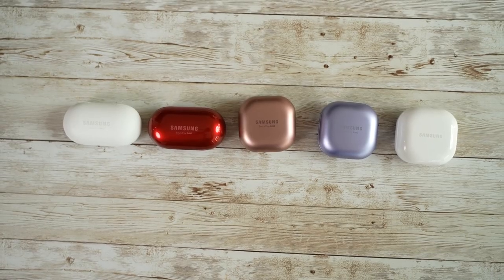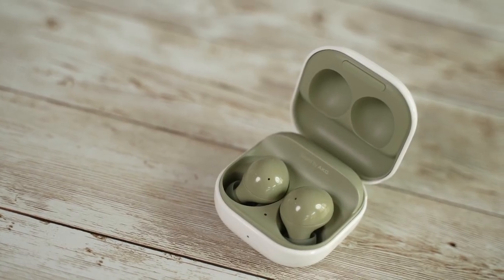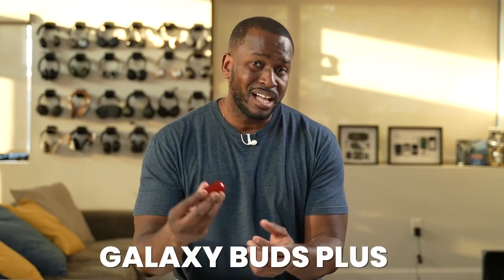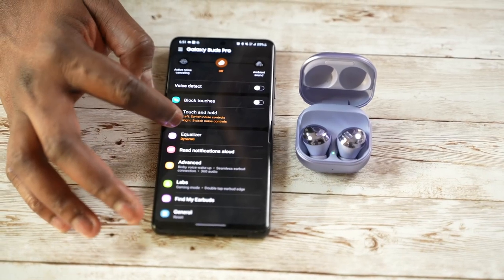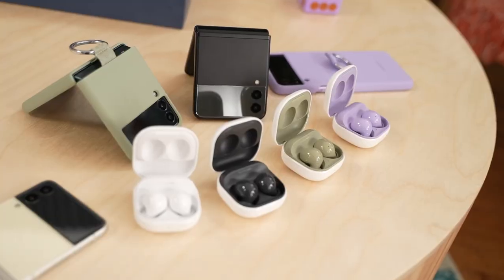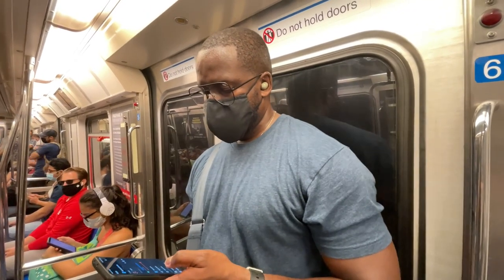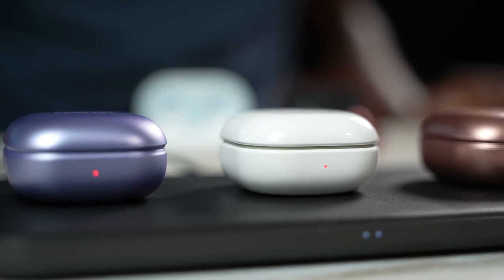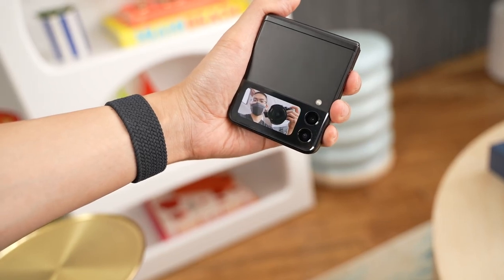Galaxy Buds 2 vs Galaxy Buds Pro Which Should you BUY